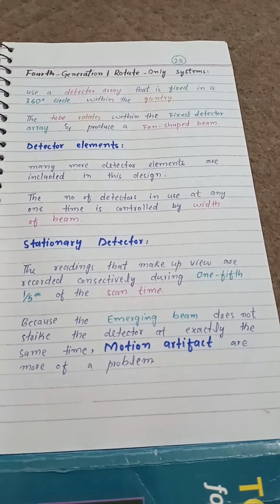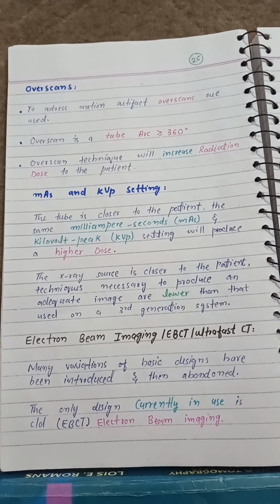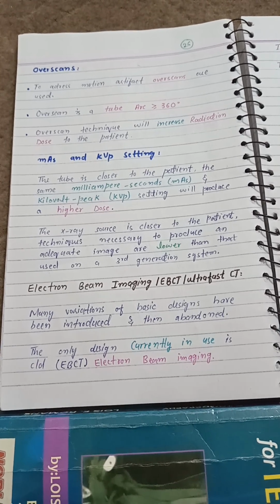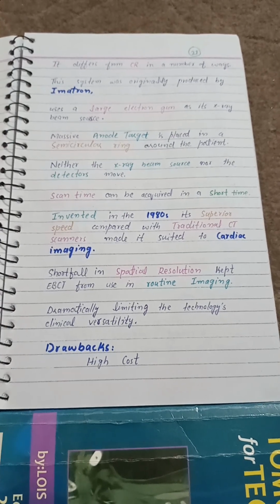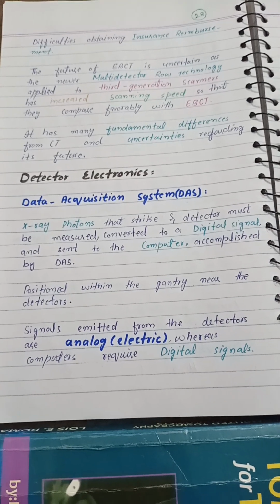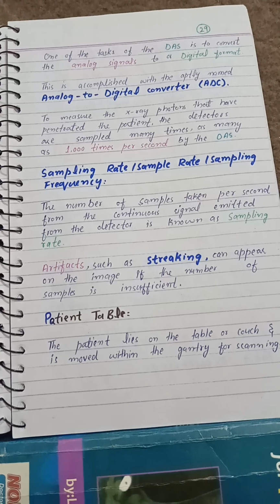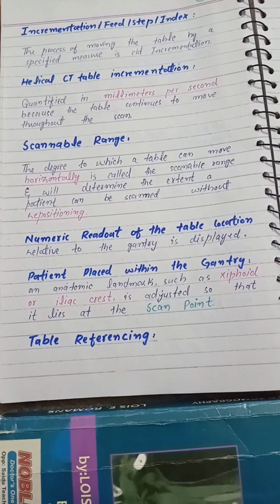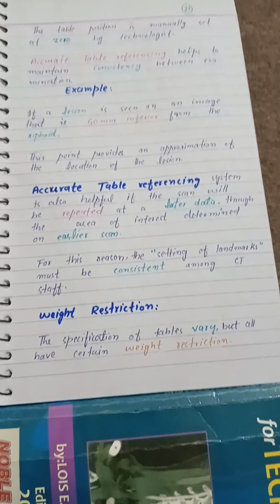Chapter # 2 Data Acquisition part # 4 CT by LOIS E.ROMANS Radiology